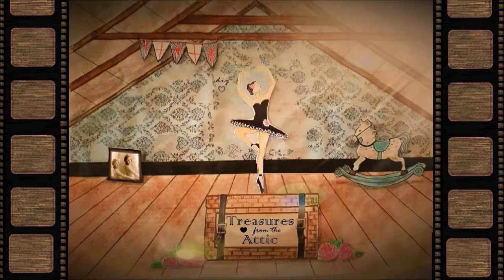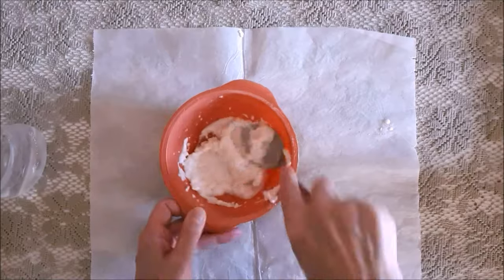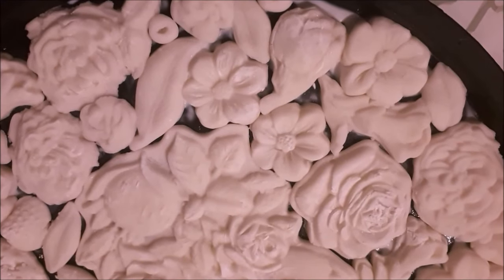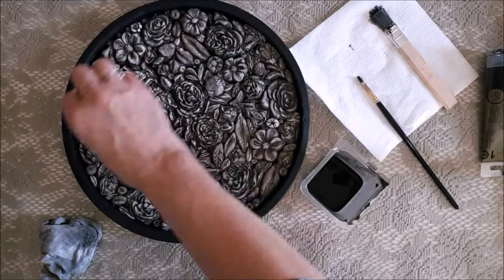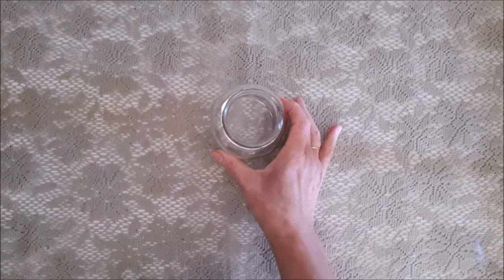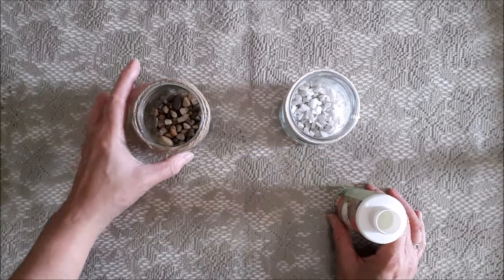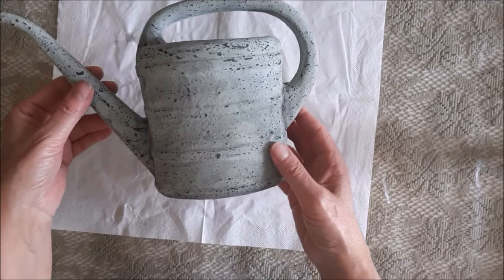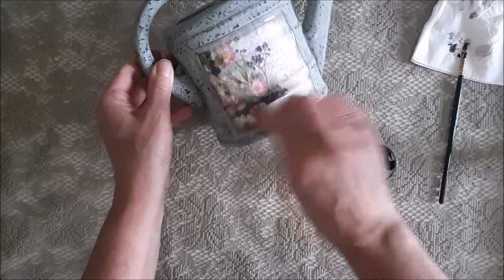3 Trash to Treasures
In this video, 3 trash to treasures I hope you enjoy..